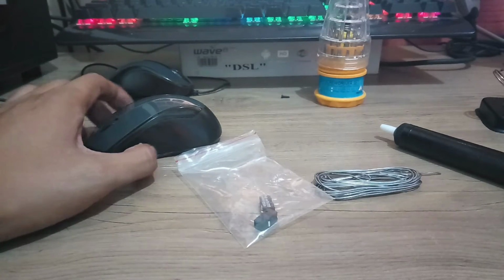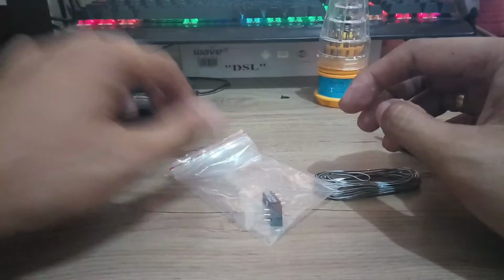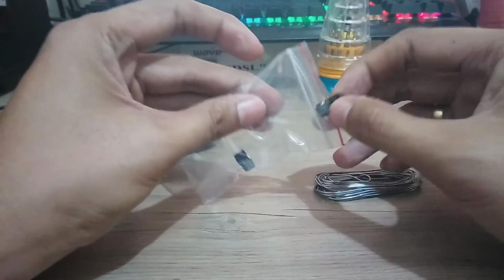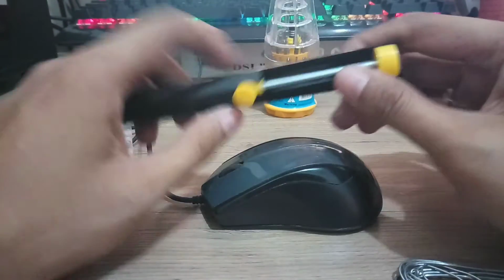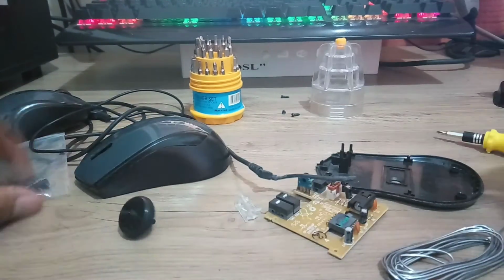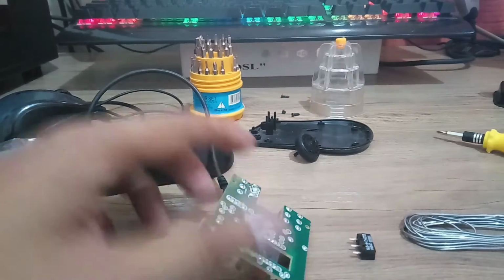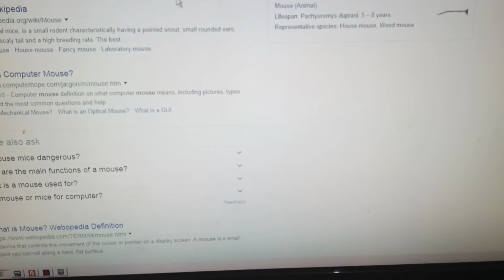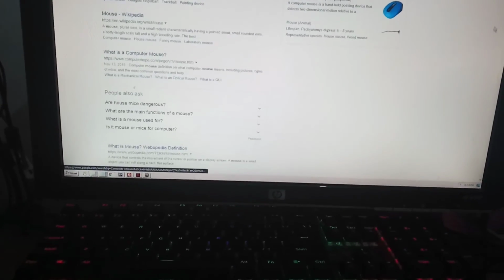REPLACING COMPUTER MOUSE CLICKER BUTTON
Materials

- Mouse clicker button
- Soldering iron
- Soldering led
- Start Screw driver
- Soldering pump